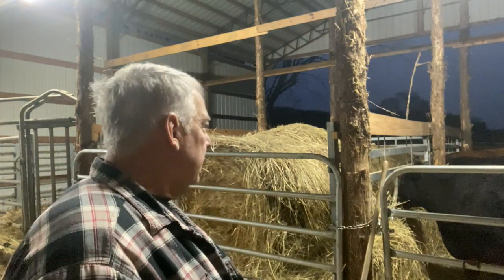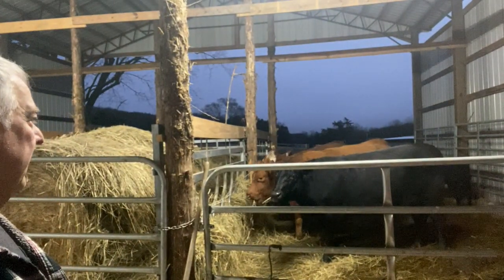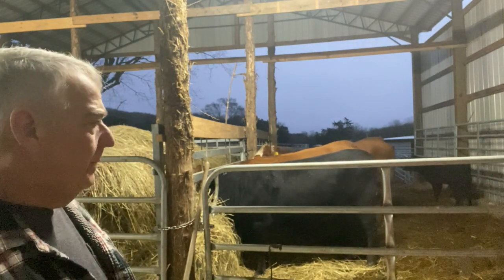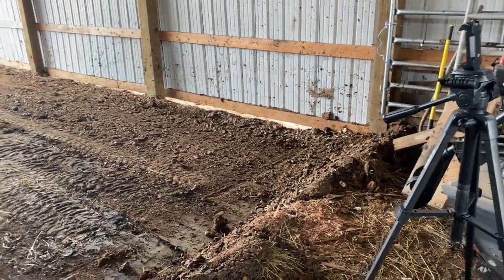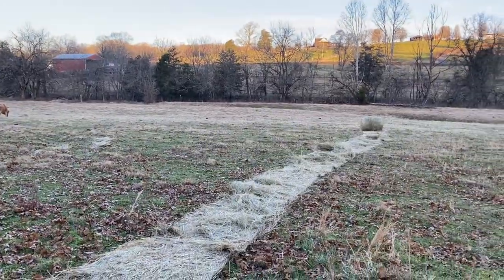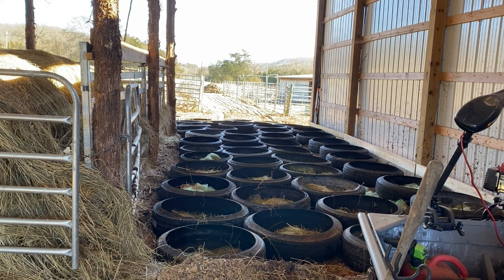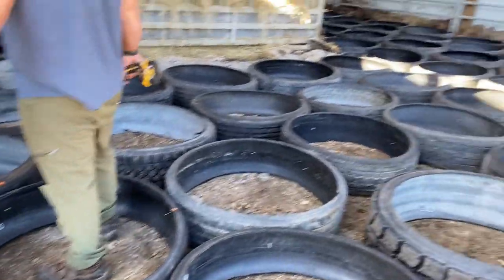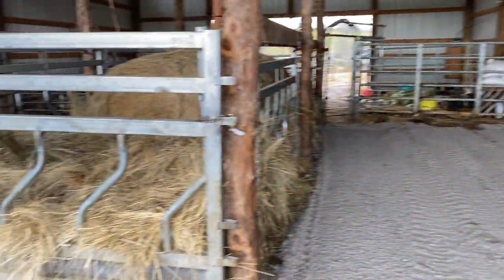Finally, the feed barn is revealed! Our take on fence line feeding hay.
The fence line feeding project! Mechanical concrete. It's finally complete!  Not really... nothing is ever without need of tweaking around a farm!  I will say this is pretty darn close though.  It's quite amazing how it all came out. Yes, time, effort and a little ingenuity are needed for this project but so far, our opinion is that it's well worth it!  It's also cost effective in several ways with the most important being HERD HEALTH!